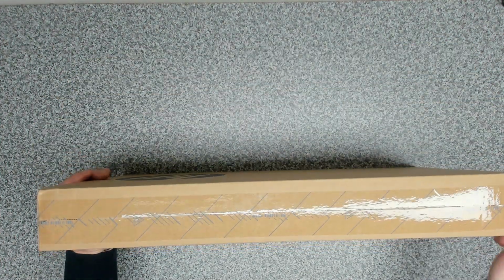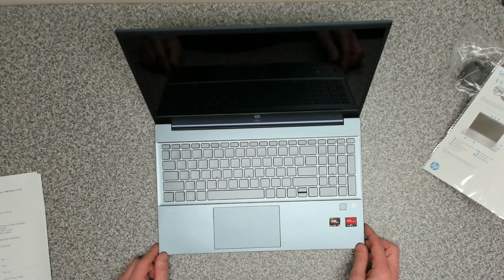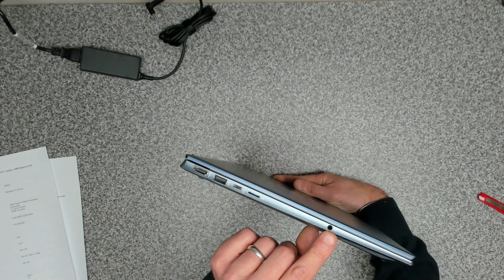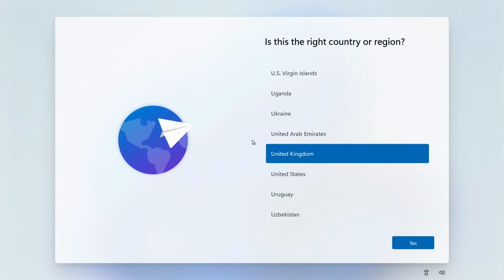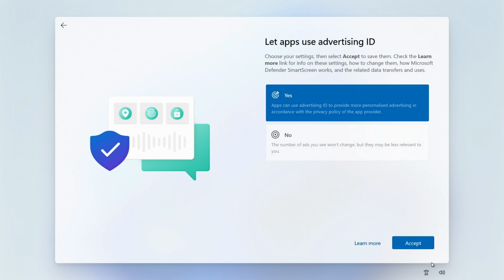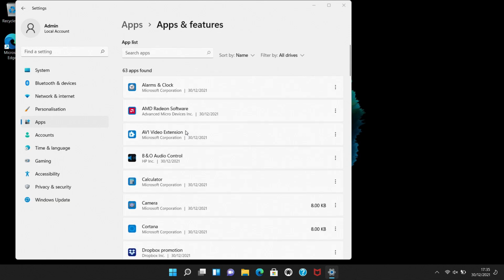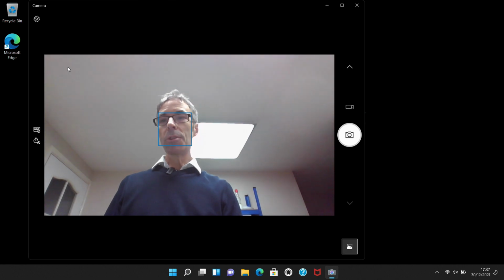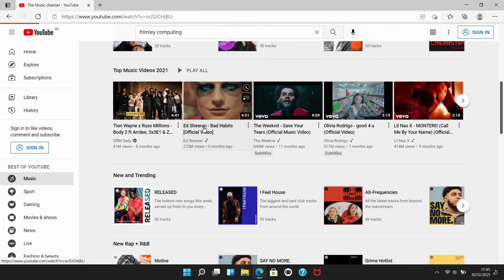HP Pavilion 15 eh0523sa - A powerful everyday laptop review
We purchased this HP Pavilion laptop for a client due to the blue colour and Ryzen 5 4500U CPU. The CPU coupled with the Radeon Vega 8 graphics performs great with it's 512GB NVMe SSD. This devices comes with Windows 11 and takes around 30 - 40 minutes to setup from scratch. It comes with 8GB of RAM, but can be upgraded with a single SODIMM to replace the single 4GB SODIMM that's installed with an additional 16GB.